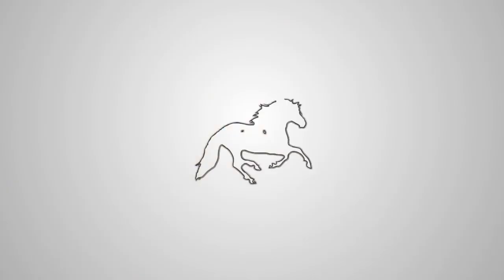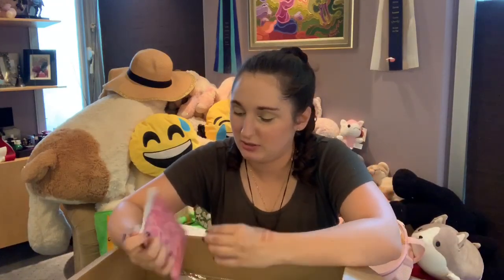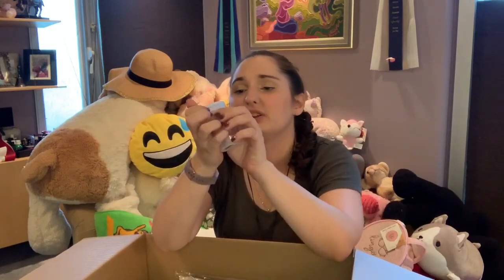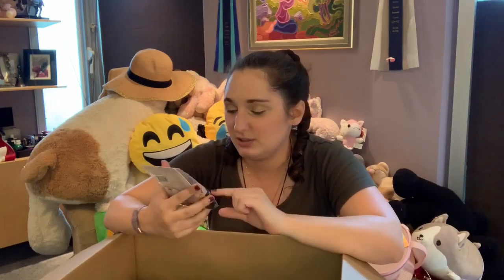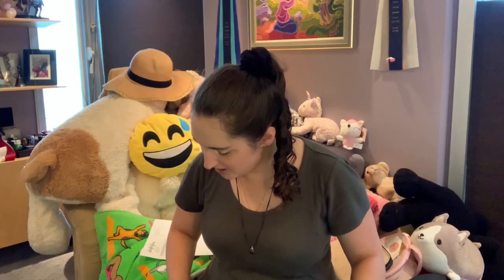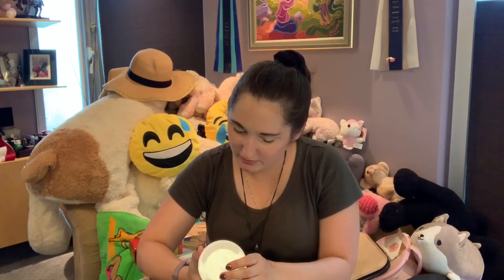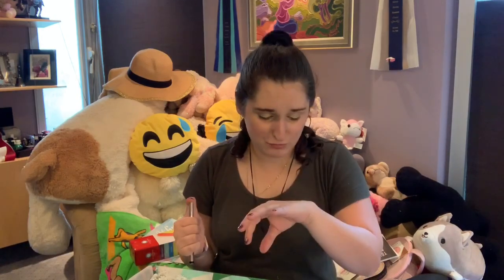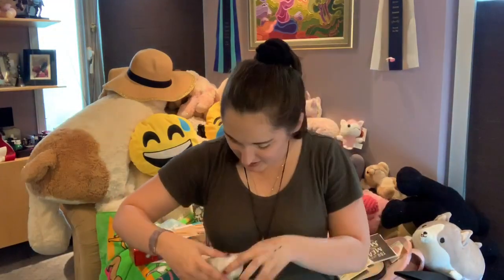They sure like their GIANT boxes... | Edit Sale | FabFitFun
Here is my stuff from the edit sale that finally came. It did take for ever but I am really happy. With the purchases. I will use all of those items and the discounts you get are pretty great.

Show jumping , dogs and everything that comes with that. A little of other random things too! I don’t fit in anyone’s box, just unashamedly me.